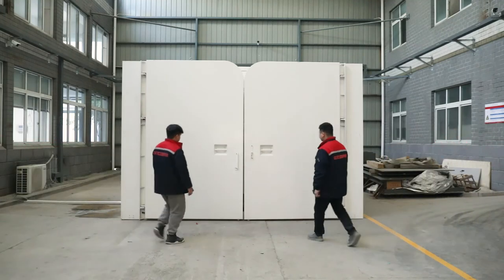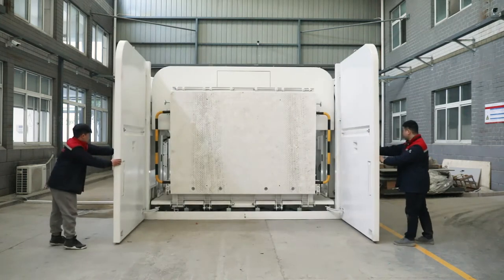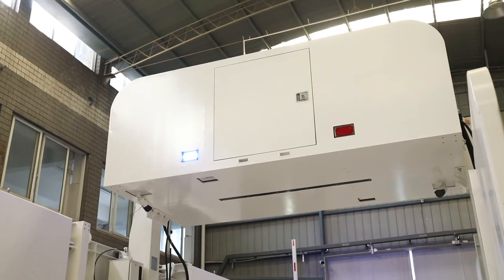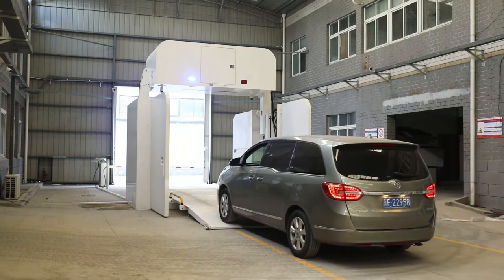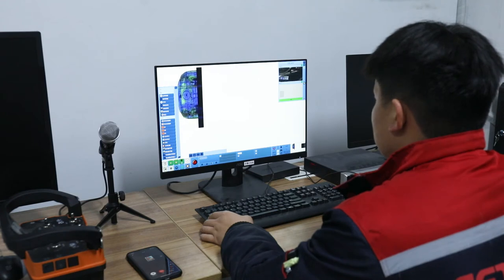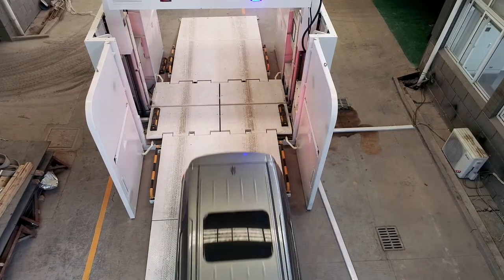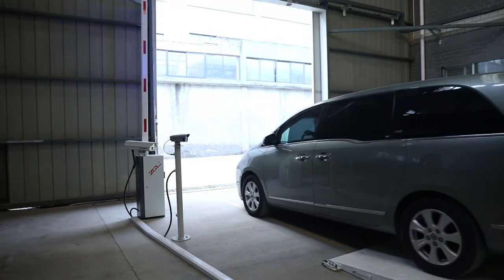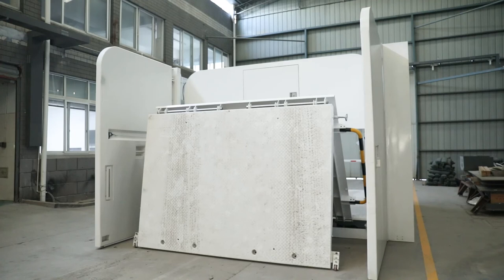X Ray Vehicle Scanner for Passenger Vehicle Security Checking Used at Border/Customs/Checkpoints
300F Flexible fold-able x ray vehicle security checking system is used for small and medium-sized vehicles’ security checking. It has many advantages, for example, high flexibility, high efficiency, intelligent operation and so on. By using the X-ray penetrating scanning, the system can identify contraband goods such as explosives, guns, knives and drugs, etc, which are hidden in the interior of the vehicle, engine compartment, chassis, etc. The system is lift-able and fold-able into a box and is in line with the transport structure state, having realized immediate installation, transfer, more fast and flexible deployment. Don't need complex installation and debugging work, it can be immediately ready to do security inspection work, also can be in a fixed place for long-term use.
The system uses x-ray penetrating scans to identify hidden contraband goods like explosives, guns, knives and drugs in the cabin, trunk, chassis and other locations in the car.

300F flexible fold-able x ray vehicle security checking system is an efficient, flexible, essential security inspection system for various critical places like: important government agencies, embassy, prisons, hotels, customs, border, military bases, key sections etc.